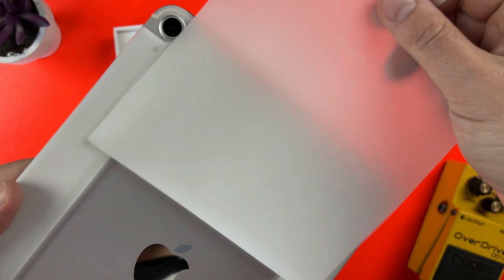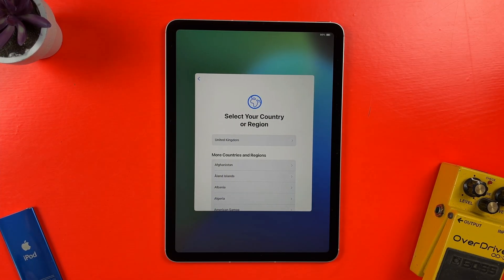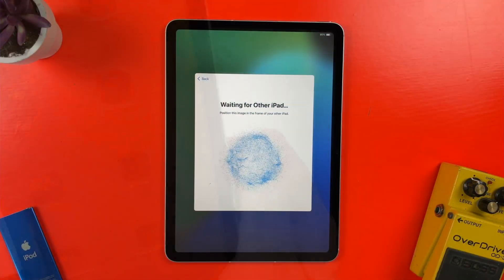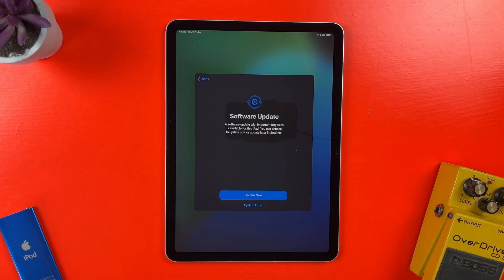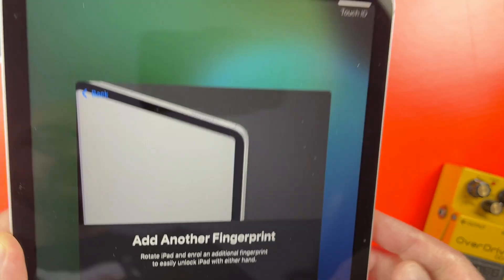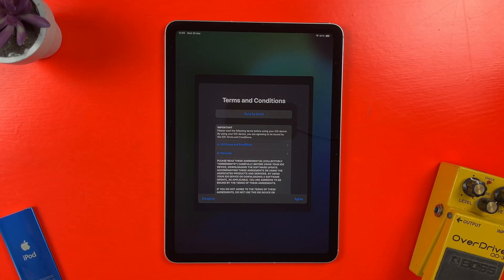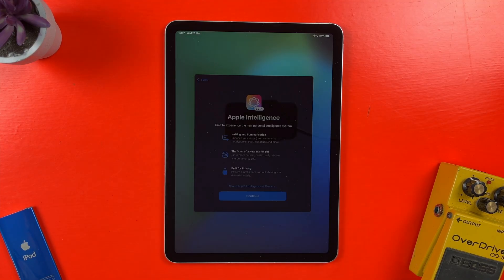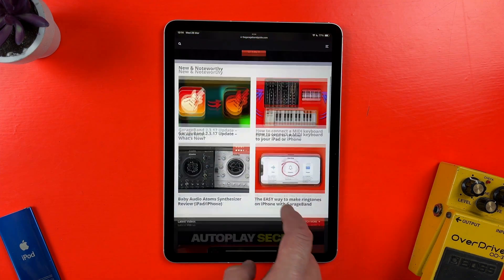Setting Up Your New iPad Made Easy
Just got a new iPad? In this video I take you through the easiest way to get set up.

———FREE GUIDES———

———GEAR———

———SOCIALS———